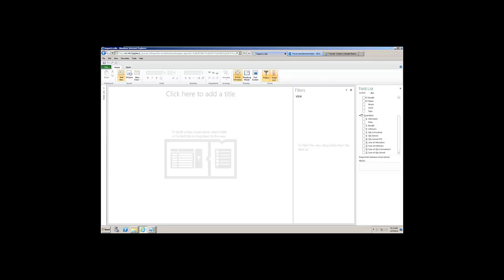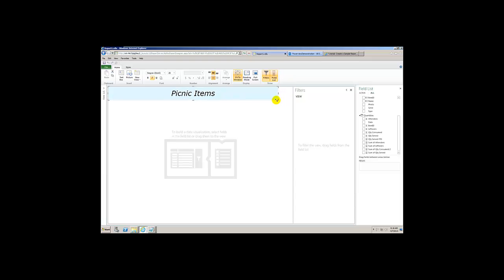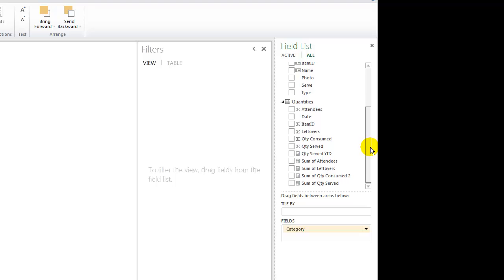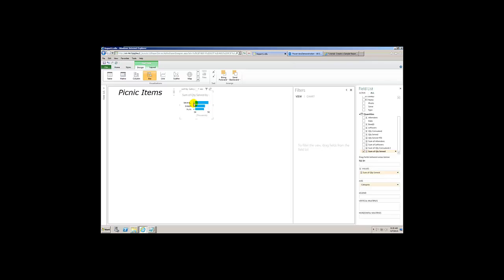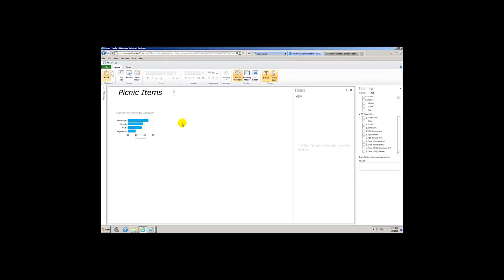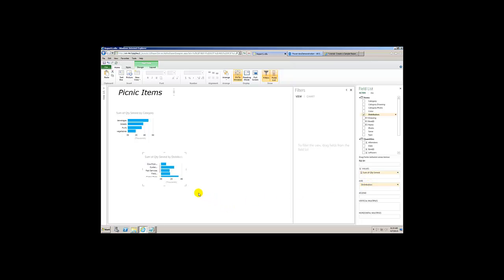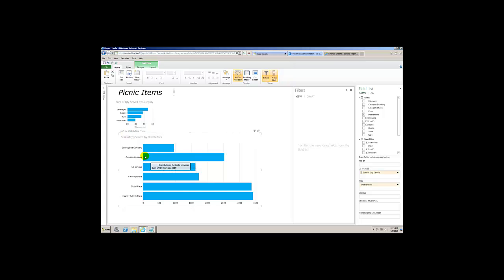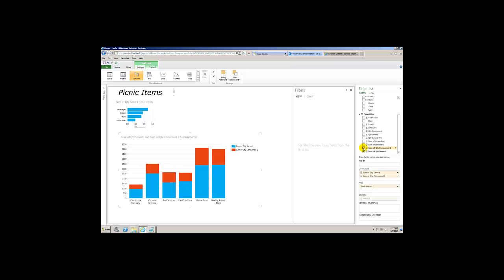SQL Server Hello Picnic PowerView Tutorial Part 4 of 8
In this example, we take Microsoft's Hello Picnic lab and do the steps. Powerview is big and offers a number of advantages over traditional SSRS reports in terms of ease of use and flexibility.  Note: the first 30 minutes or so are spent covering the setup of the lab so skip those if you don't need them.